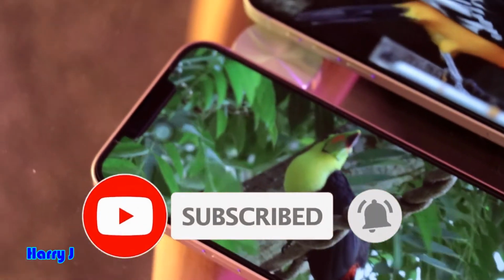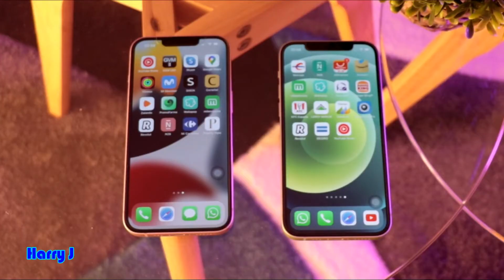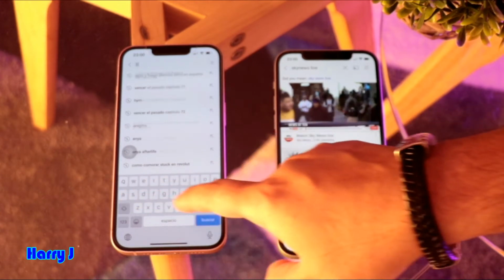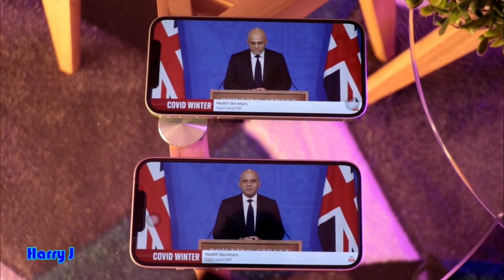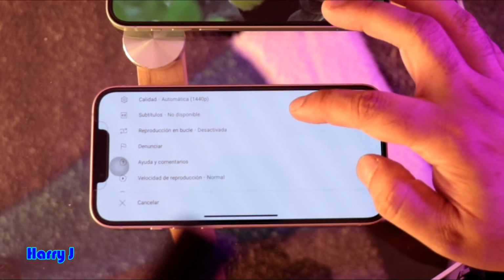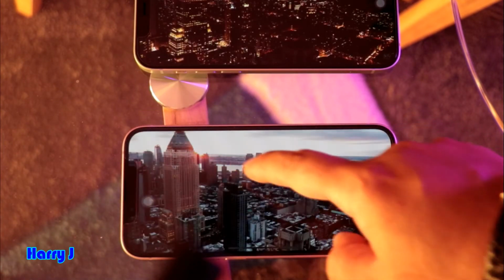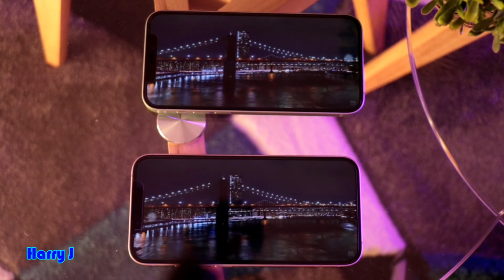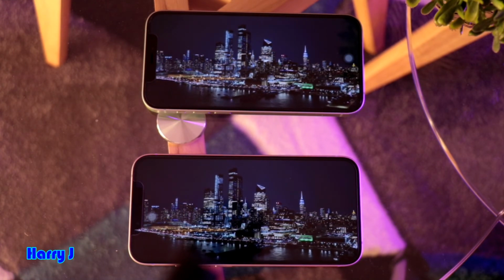iPhone 13 VS iPhone 12 Display Comparison in 4k & 8k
How to Hard Reset and Erase All Contents iPhone 13, 13 Mini, 13 Pro, 13 Pro Max

How to remove and insert your SIM Card into iPhone 13, 13 Mini, 13 Pro, 13 Pro Max

Apple iphone 13, 13 mini, 13 Pro & 13 Pro Max Midnight, Sierra Blue, Gold, Graphite First Look